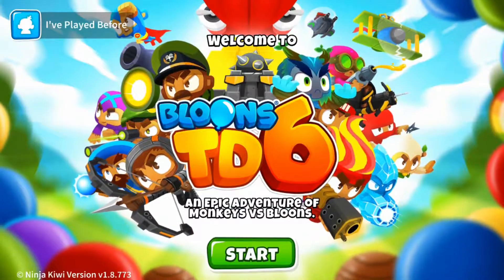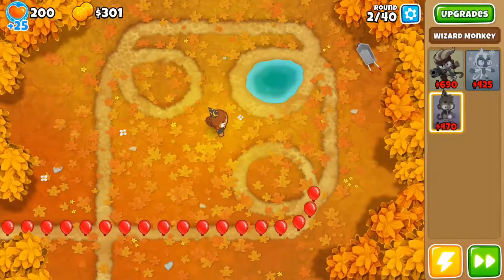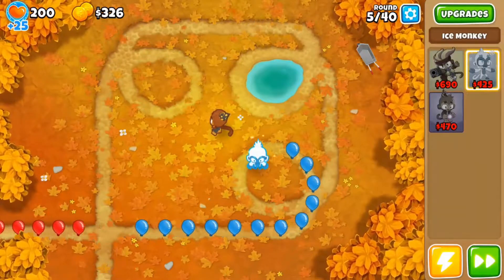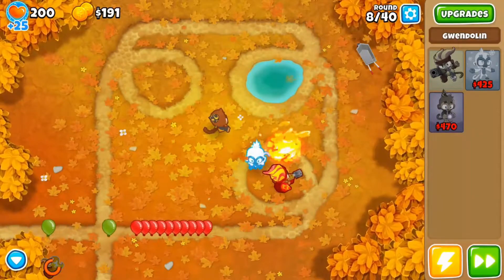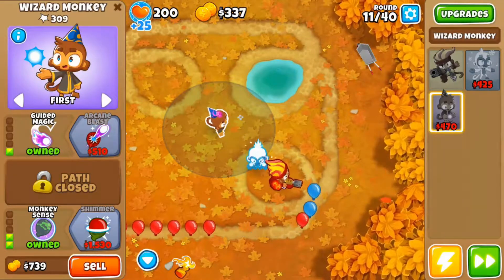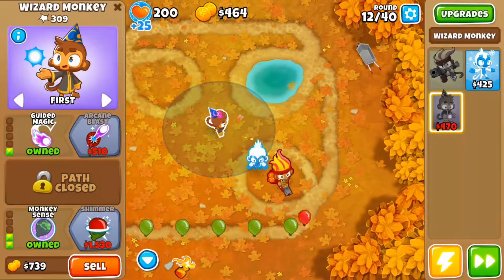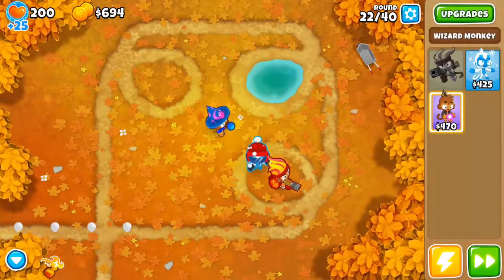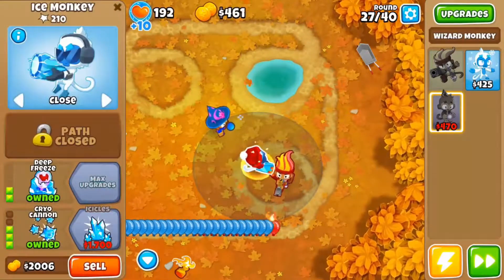Let's Play BTD6: Ep 9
Double Easy stages, Aww yeah.